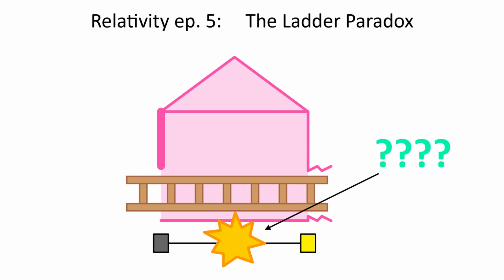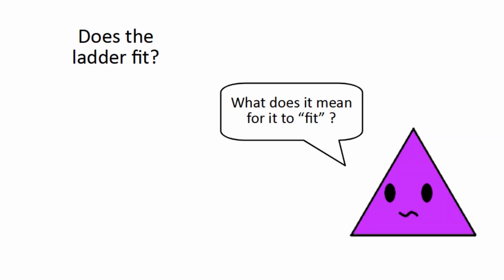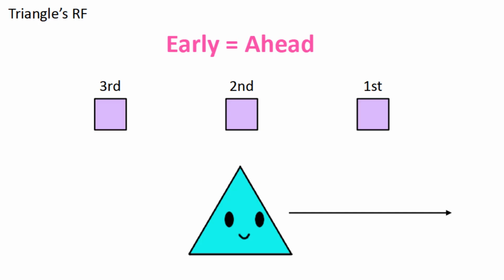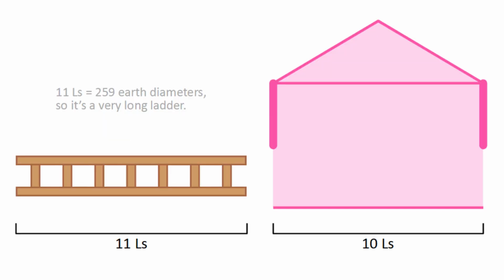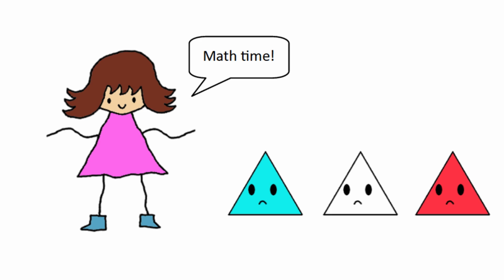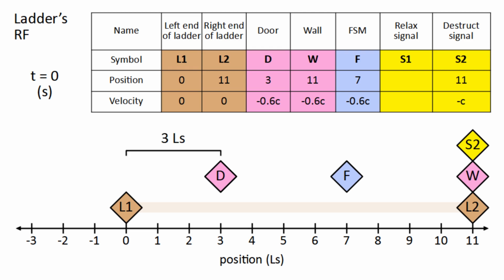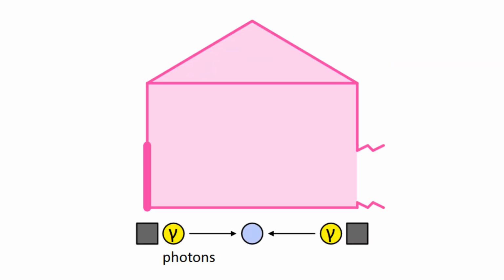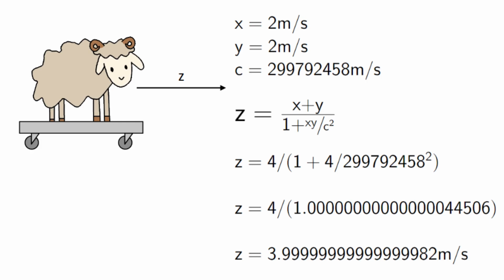The Ladder Paradox Explained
Relativity is the idea that time and space can behave differently depending on your perspective.  It is notoriously difficult to understand, but in this series, I explain the methods that helped me understand it to the best of my ability.